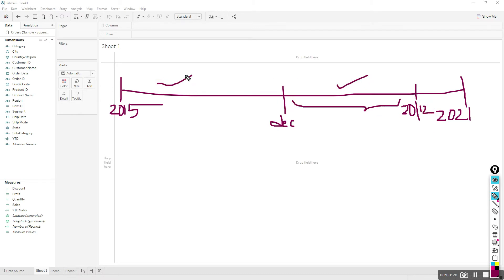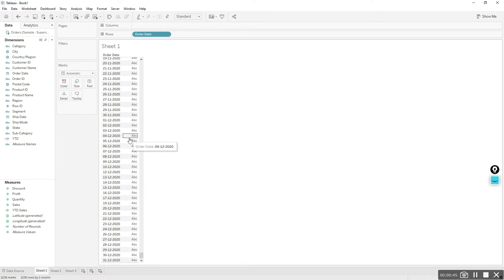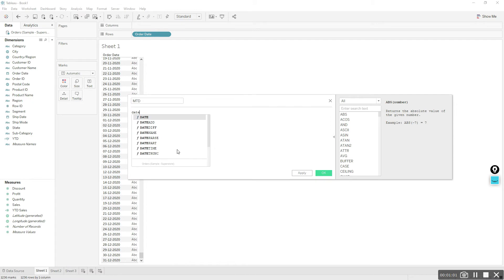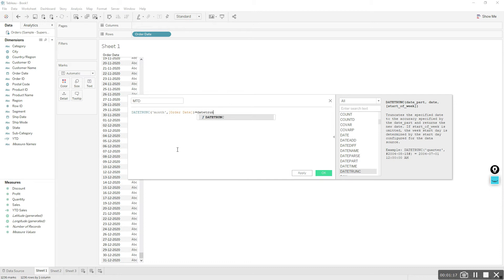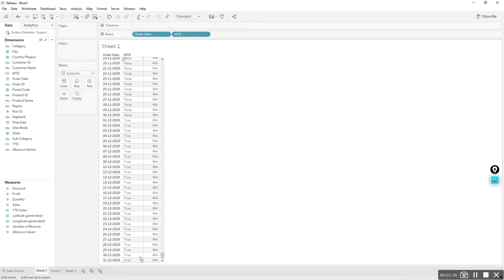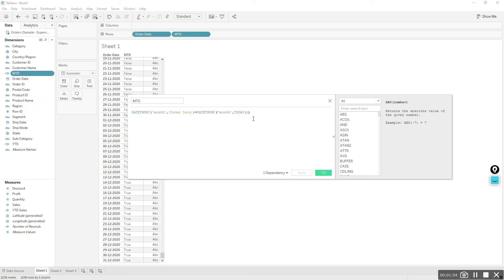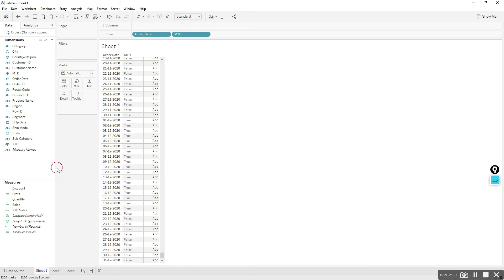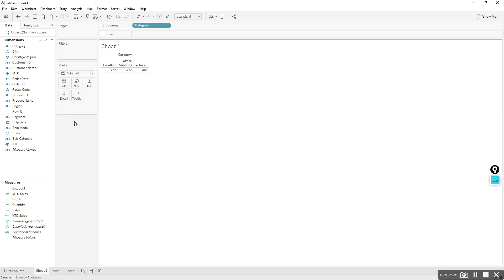MTD calculation in Tableau | Month to date calculation in Tableau | MTD Sales calculation in Tableau